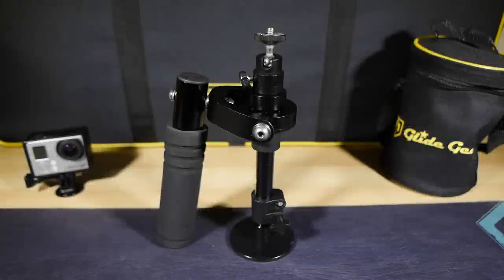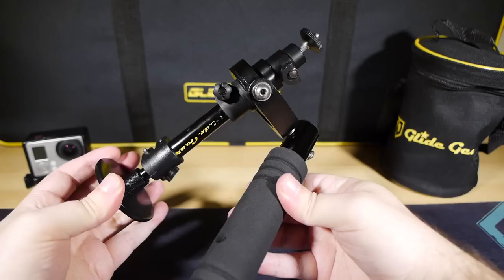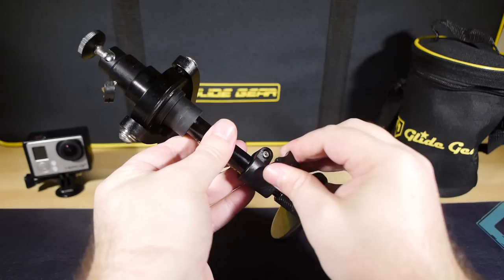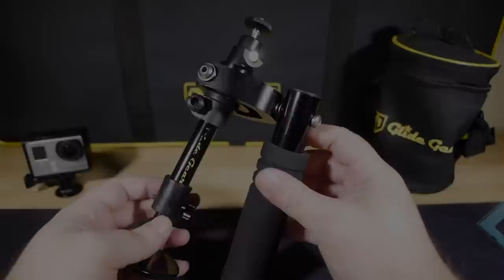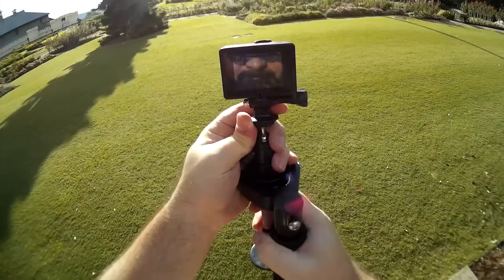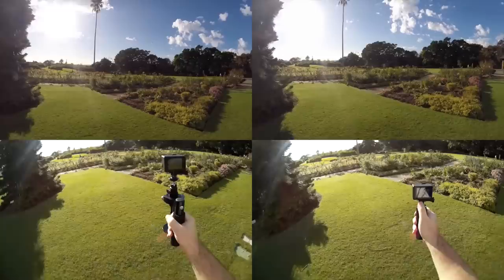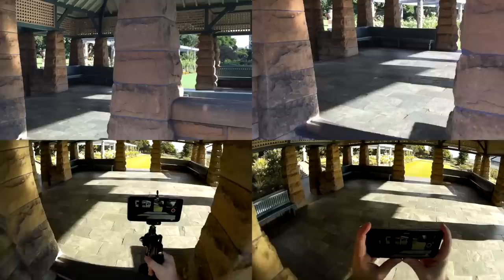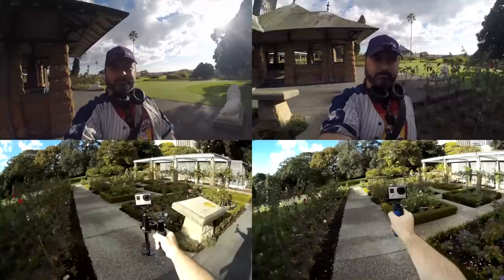iPhone & GoPro Stabiliser - Cellfie Review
Glide Gear’s “Cellfie” is a stabiliser, ‘glide cam’ or ‘steadycam’ type rig designed for iPhone & other smartphones, and GoPro… a GoPro stabiliser? More useful than you’d think…

"Fluid video motion in the palm of your hand. the cellfie stabilizer needs minimum balancing and works with gopro, iphone 6, 6 plus, 5, and 4), and most other android or windows cellphones.

The Glide Gear Cellfie Stabilizer, despite the name, is not meant for taking “selfies” although it can certainly help taking your “selfies” easier. It is designed to keep your small camera or smart phone steady while taking a video of that graduation or family vacation so that you don’t get a headache when watching them after.

At just 1.1 lb, it is light and portable in its nifty carrying bag, and built with a ball head so that you can quickly assemble and balance it when you need to. It also comes with a variety of adaptors to accommodate most smart phones.

Made of CNC-machined 6061 anodized aluminum and stainless steel coated with a black powder finish, it is a corrosion- and scratch-resistant tool that will last you for many, many years.

Features and Specifications:
Lightweight yet sturdy at 1.1 lb (500 g)
Made of CNC-machined 6061 anodized aluminium and stainless steel
Features a ball head for fast attachment and balancing
Comes with Smartphone adapter